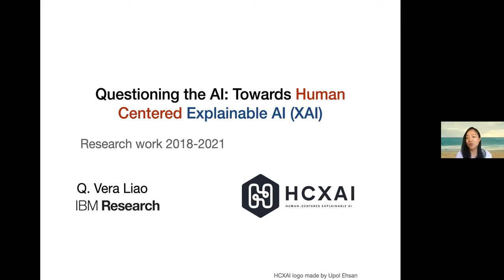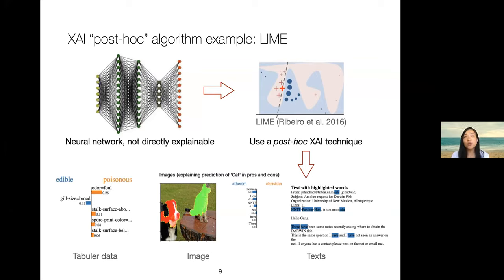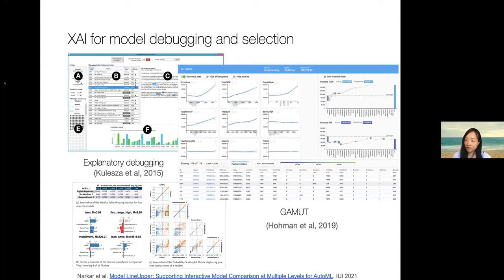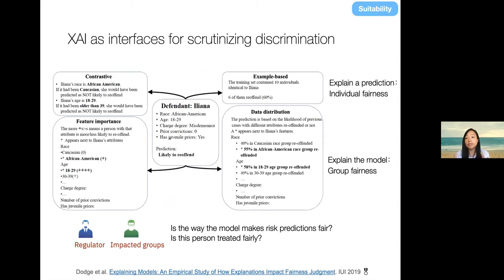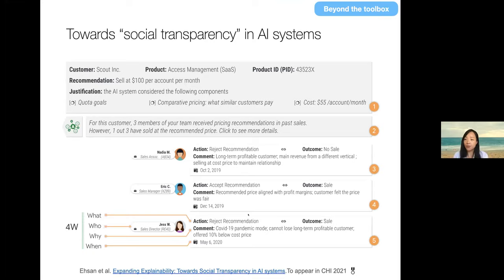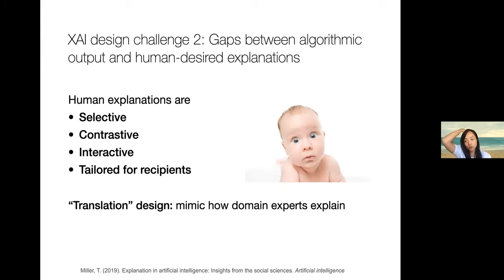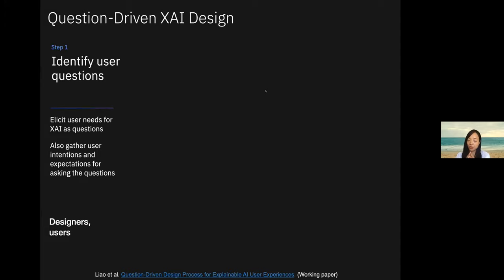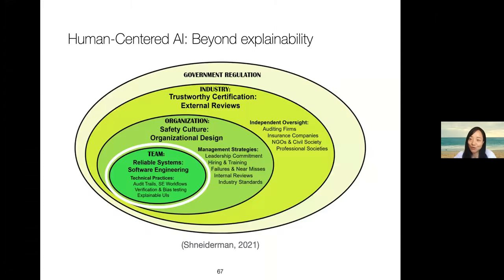SEMLA 2021 - Questioning the AI: Towards Human-Centered Explainable AI (XAI)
SEMLA 2021, session of June 17th with Vera Liao, Research Staff Member in IBM T.J. Watson Research Center.

Artificial Intelligence technologies are increasingly used to make decisions and perform autonomous tasks in critical domains such as healthcare, finance, and criminal justice. The needs to understand AI in order to improve, contest, develop appropriate trust and better interact with AI systems have spurred great academic and public interest in Explainable AI (XAI). Recently, open-source toolkits, including IBM Research's AI Explainability 360, are making a growing collection of XAI techniques into practitioners’ toolbox.

My colleagues and I at IBM Research conduct human-computer interaction (HCI) research that aims to empower AI practitioners to make effective and responsible use of such a toolbox to create good XAI user experiences. Meanwhile, our work provides insights into real-world user needs for AI explainability to inform gaps and opportunities for XAI algorithmic research. Our work follows two complementary paths. First, we conduct HCI research by designing and studying XAI systems of various use cases in the AI lifecycle.

Second, we study AI design practices of product teams and engage with the design community to develop and advocate for user-centered design processes for XAI.

I will conclude the talk with lessons learned for bridging the process of creating responsible AI systems and empowering people in the process.